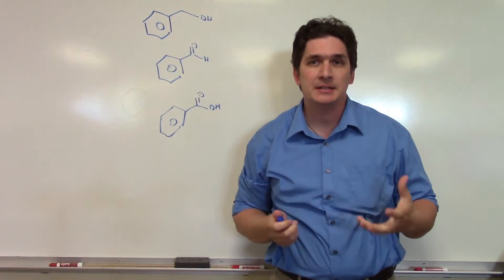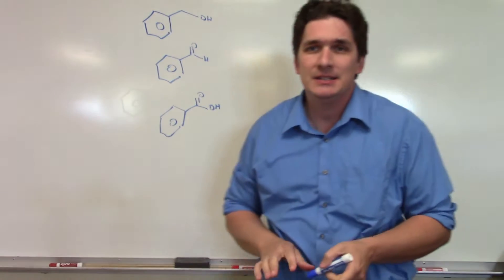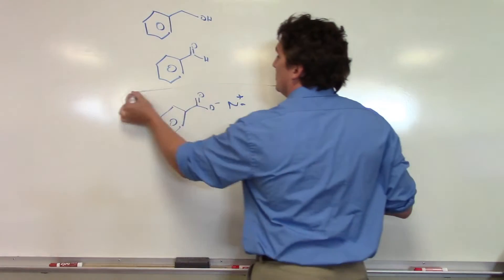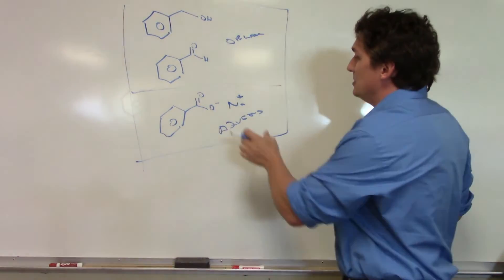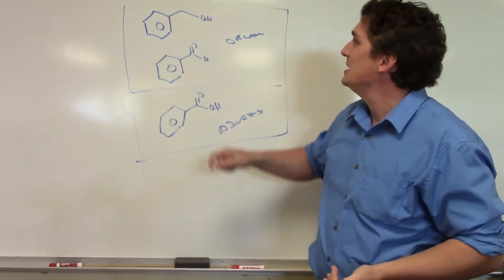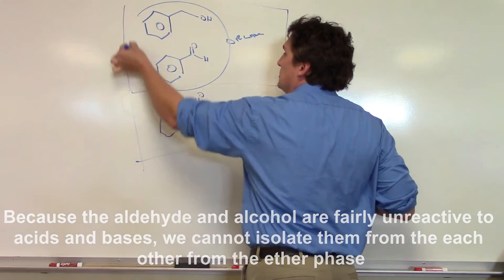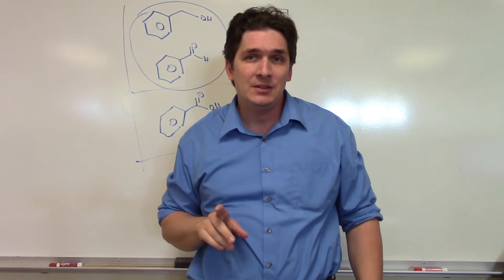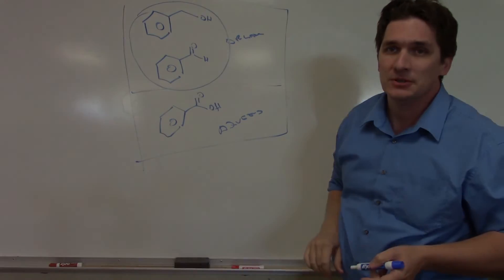Cannizzaro Reaction: Theory on how to separate the products